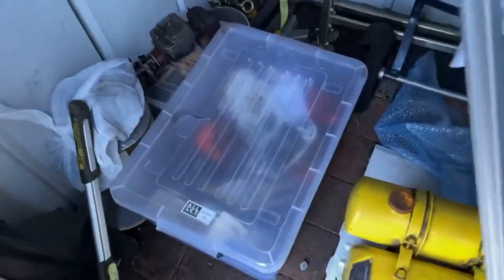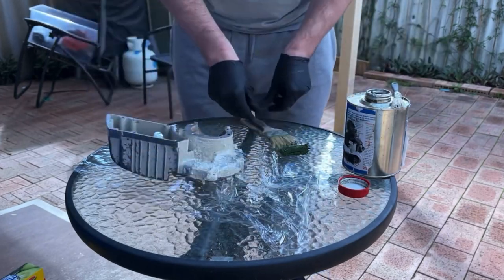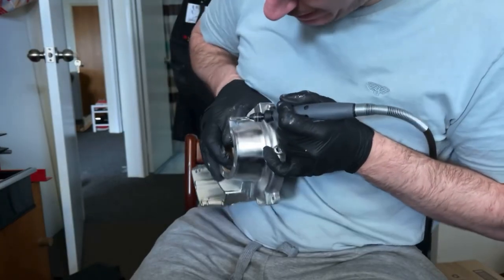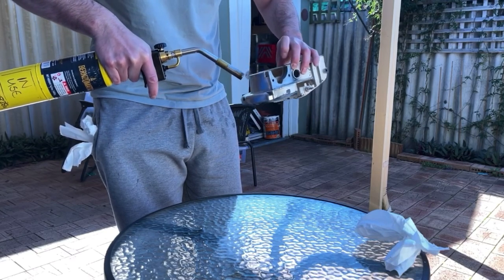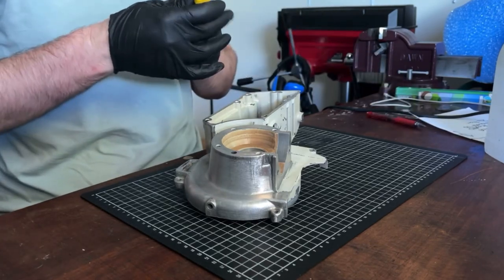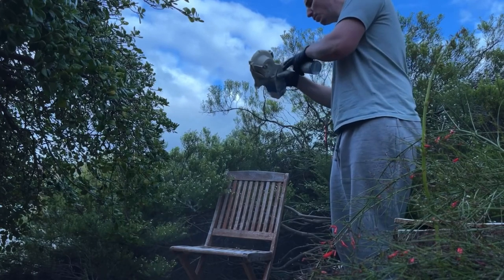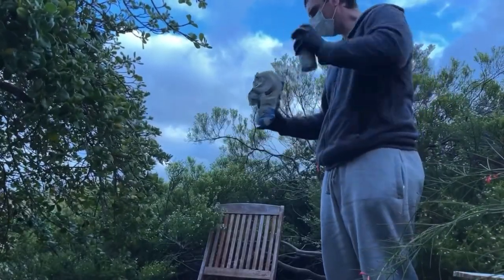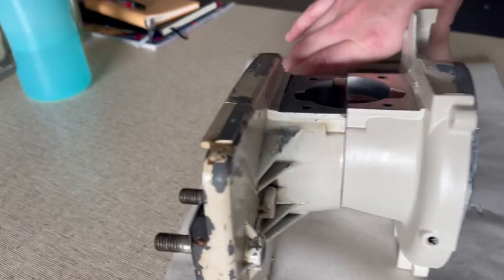Stihl 08 Chainsaw Rebuild!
I’m doing a full engine rebuild on this Stihl chainsaw which may help you learn to rebuild and repair yours, at home saving you time and money!

TOOLS I USE:
Engine Tachometer
Mityvac Pressure & Vacuum Tester
Gasket Maker
Vessel Screw Drivers
Brass Hammer
Stanley Stump Vice
Stens 750-120 Carburetor Adjustment Tools
Powerbuilt- backtap
Zoom Oil Bottles
Mityvac Compression Tester
Bondhus Hex Keys
Klein MM400 multimeter
Stahlwille Combination Spanners
Milwaukee 12v Impact Driver
Milwaukee 12v Impact Wrench
Milwaukee 12v 90 degree Grinder
No-spill gas can